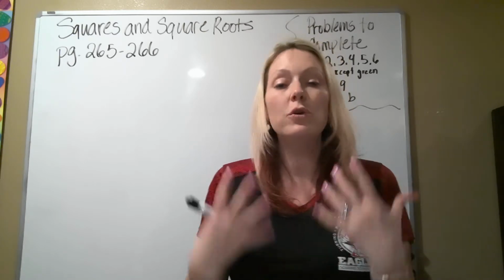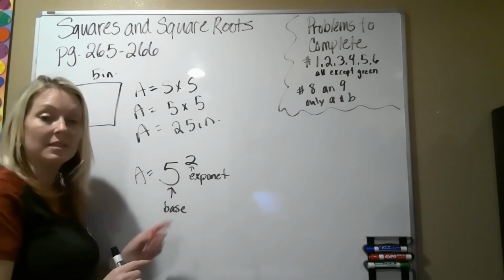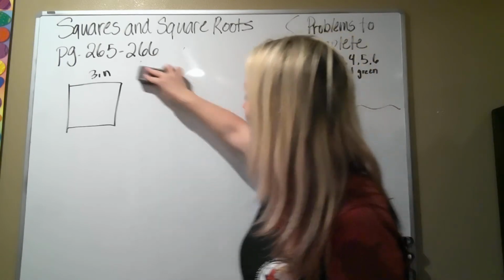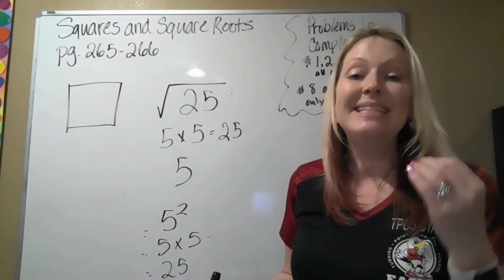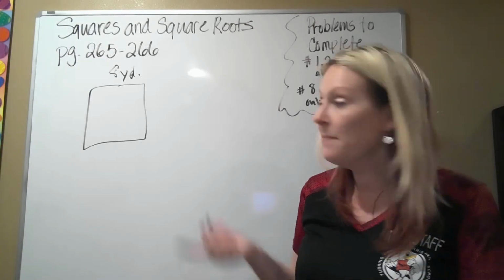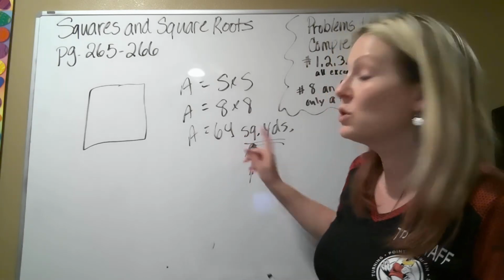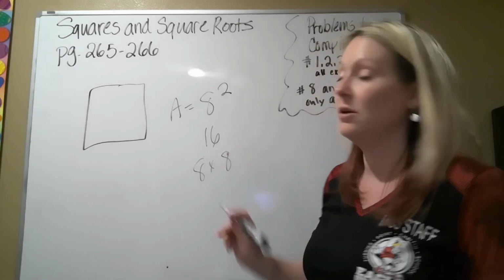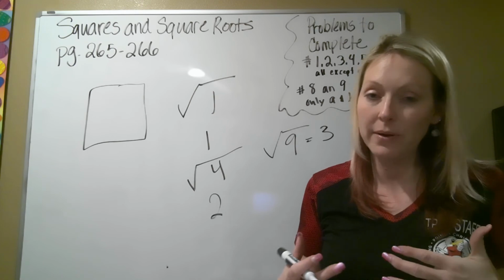Tuesday 4/21/20 Math Page 265-266 Part 1 of 2